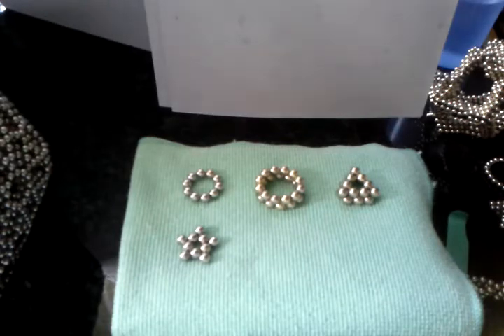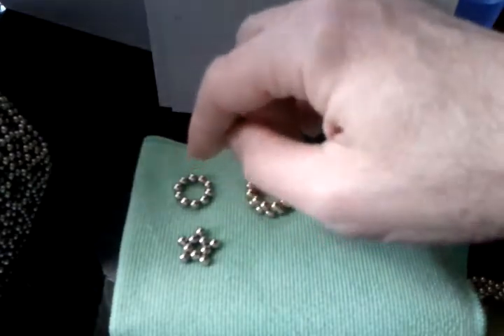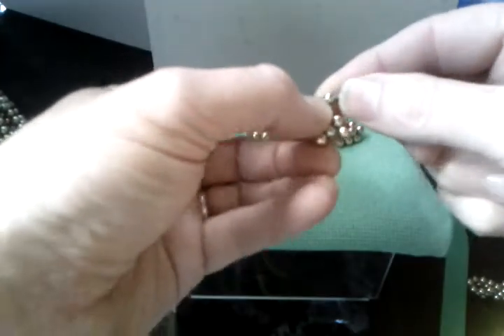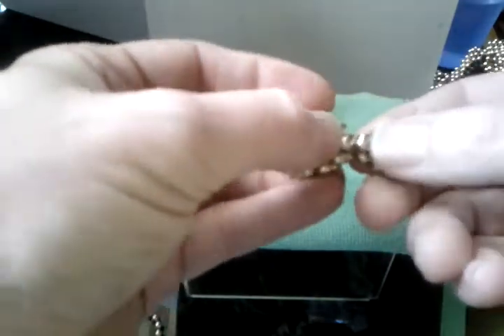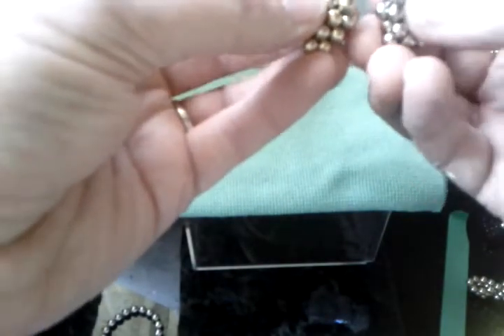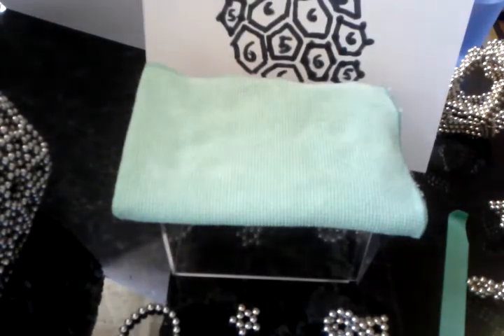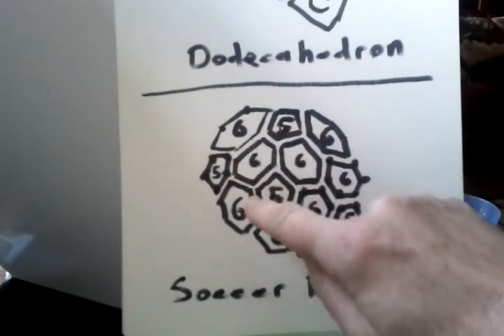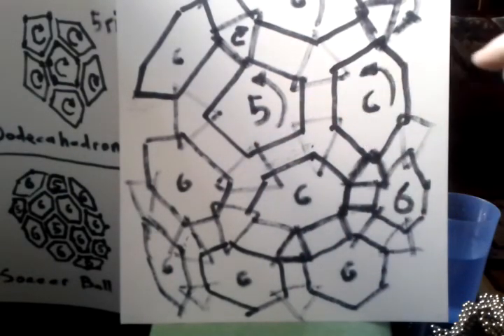Large Icosahedron subunits tutorial